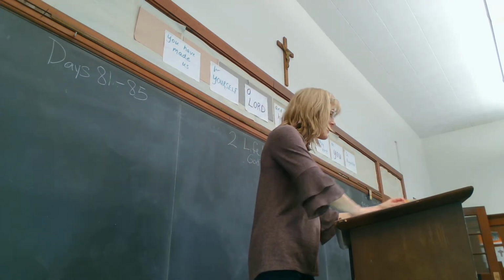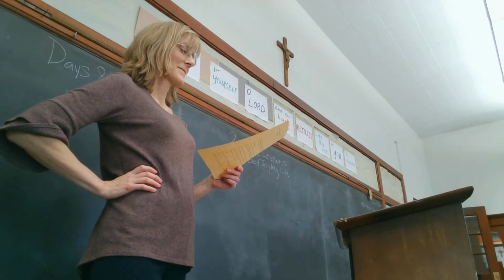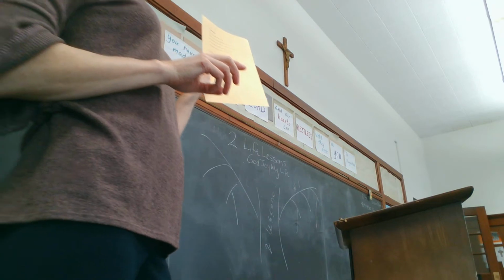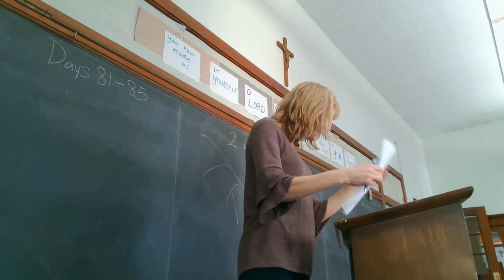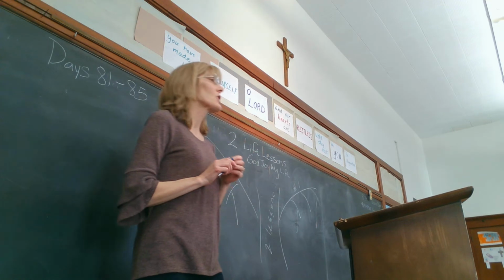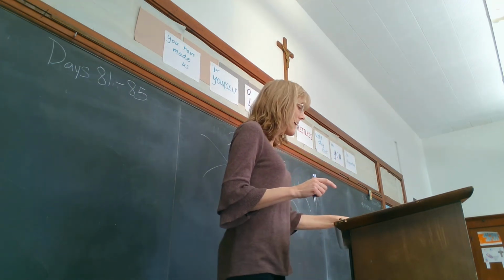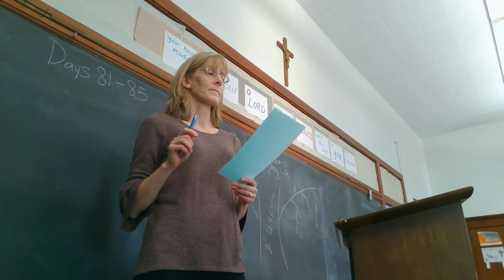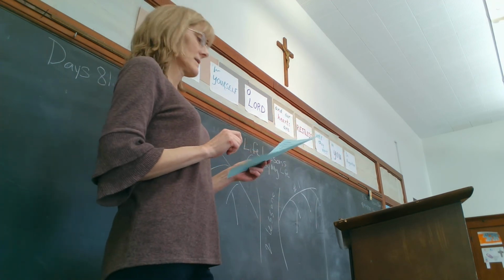Week 14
Lecture for Week 14- Planning techniques and Start of "Writers Write Until It's Right"